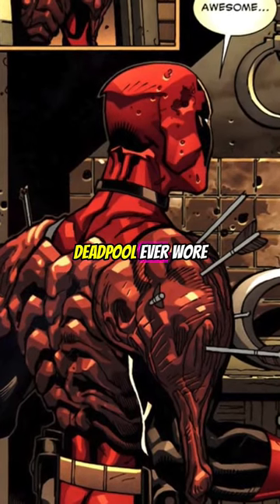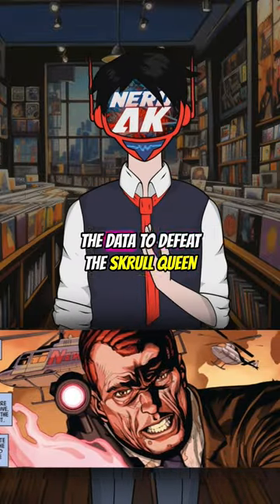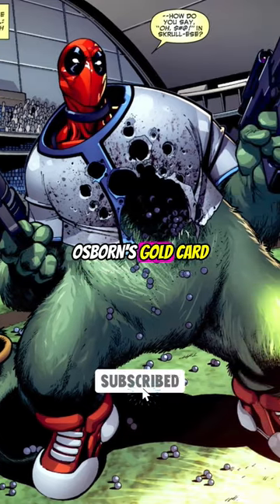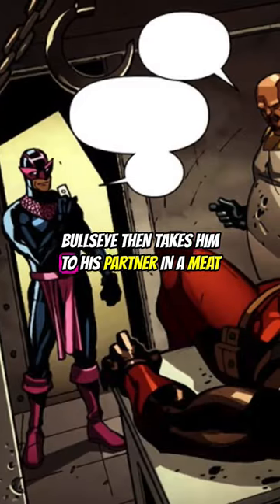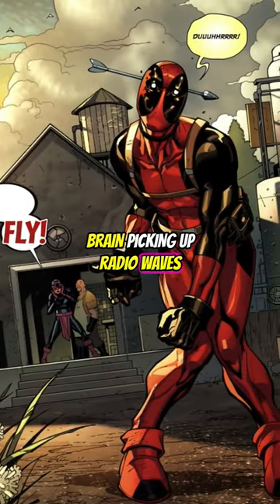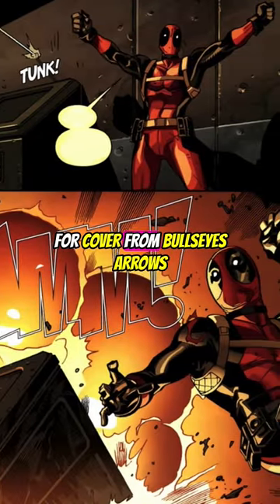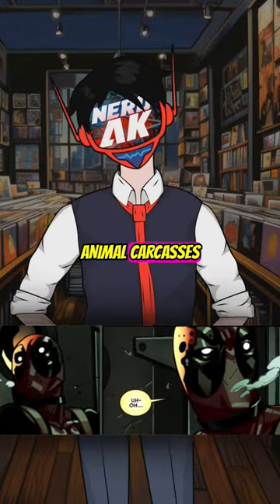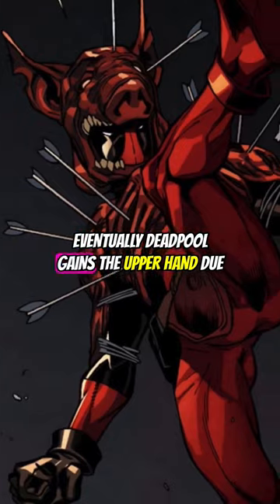VEGAN'S will HATE this Deadpool ARMOR🤮